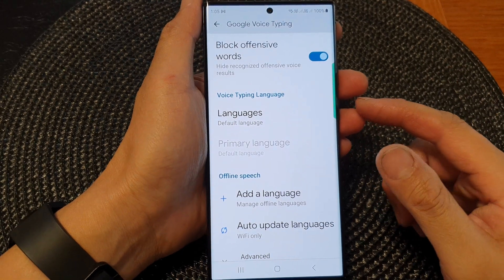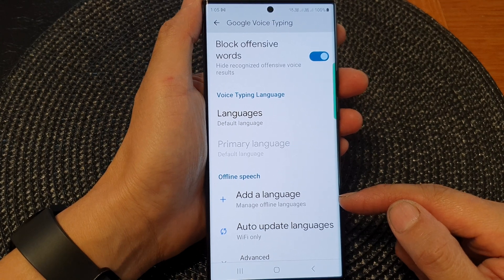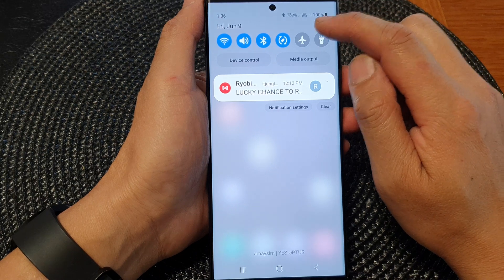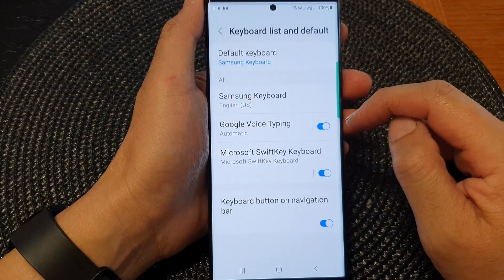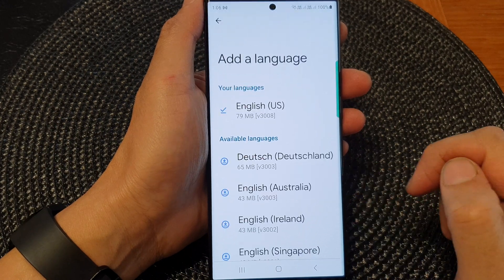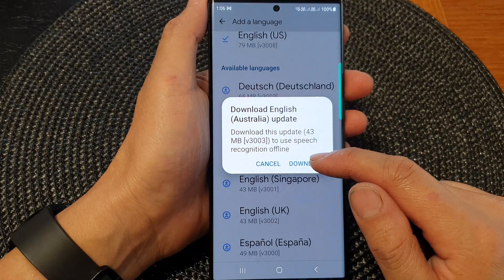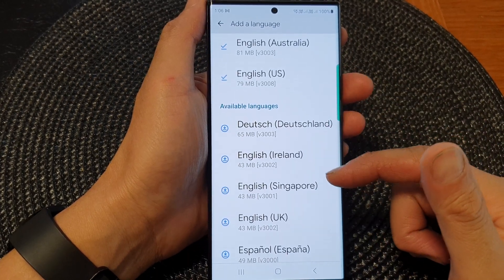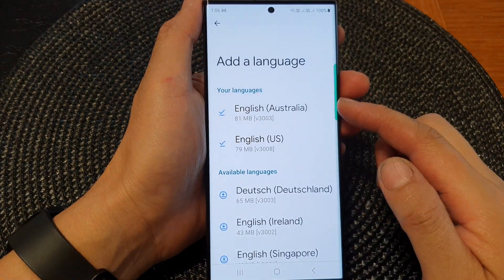Galaxy S23's: How to Manage Offline Languages for Google Voice Typing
Learn how you can manage offline languages for Google Voice Typing on the Samsung Galaxy S23/S23+/Ultra.

In this video, we'll show you how to manage offline languages for Google Voice Typing on your Galaxy S23. Managing offline languages allows you to use voice input for typing and dictation even when you don't have an internet connection. We'll also explain the purpose of offline languages and the benefits they offer.

To get started, go to your phone's "Settings" app and select "General management." From there, choose "Keyboard List and Default".

Next, select "Google voice typing" and then "Offline speech recognition." Here, you'll find a list of available languages for offline voice input.

To add a new language, tap on the "+" icon or the "Download" button next to the desired language. This will download the necessary language data to enable offline voice input for that language.

The purpose of managing offline languages is to enhance the usability and convenience of voice input. By downloading language packs for offline use, you can continue to utilize voice typing and dictation even when you're in areas with poor or no network coverage.

The benefits of managing offline languages are:

Offline Availability: With offline languages, you can use voice input anytime, anywhere, without relying on an internet connection. This is particularly helpful when traveling, in remote locations, or in situations where internet access is limited.

Faster Response: Offline voice input eliminates the need for data transfer to the cloud, resulting in faster response times. This can improve the overall efficiency and speed of your voice typing experience.

Privacy and Security: By using offline voice input, your voice data stays on your device and is not transmitted to remote servers. This provides an added layer of privacy and security, ensuring that your voice input remains confidential.

By managing offline languages for Google Voice Typing on your Galaxy S23, you can enjoy the convenience of voice input even when you're offline, ensuring seamless and efficient communication.